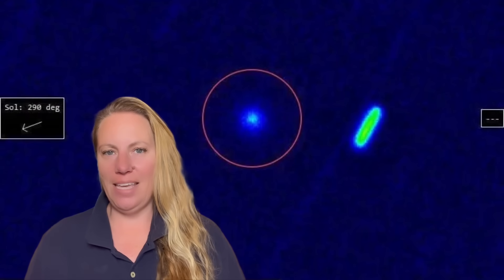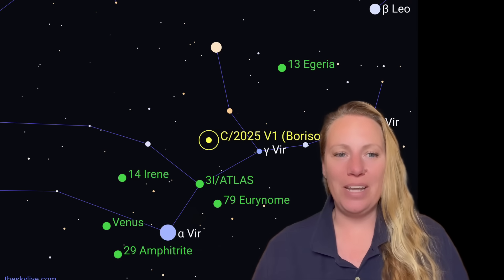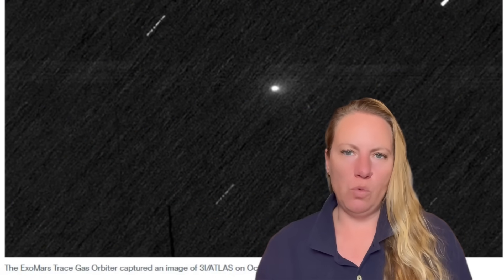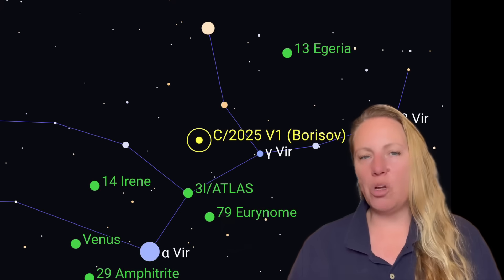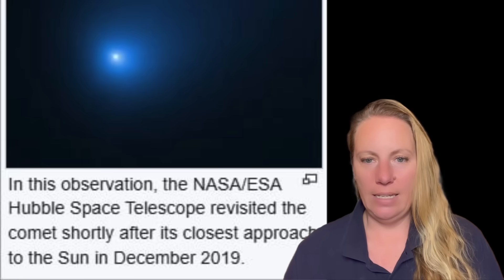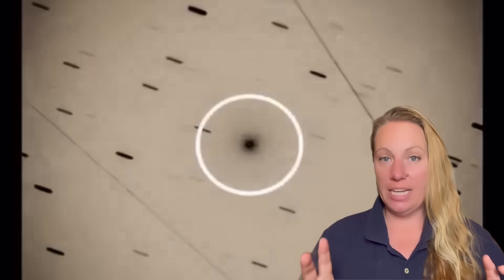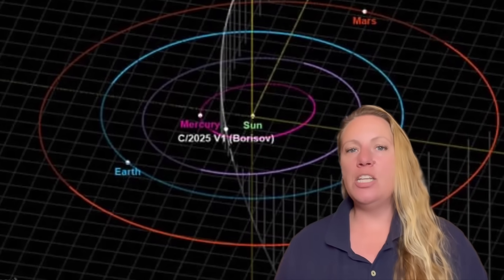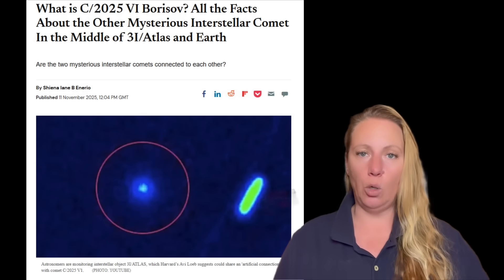⚠️ 3I/Atlas has ANOTHER Object in its Space ! Coincidence or Connection ? BOTH have SAME ANOMALIES !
Interstellar Object 3I/Atlas, comet, Alien ? Atlas keeps baffling scientists all over the world, and NOW  there is C/2025 V1 Borisov ! Here are all the latest updates for you !